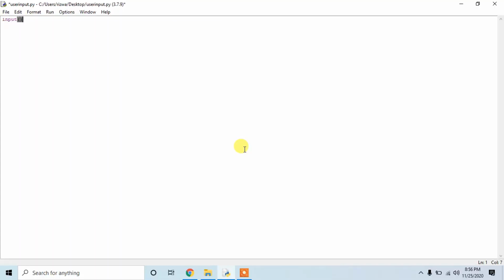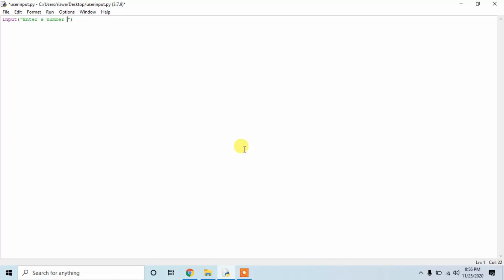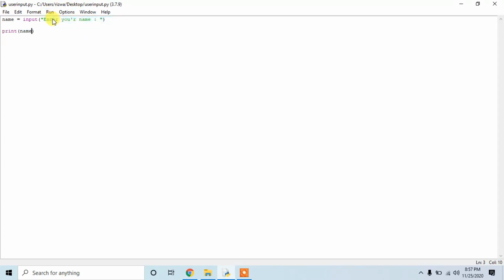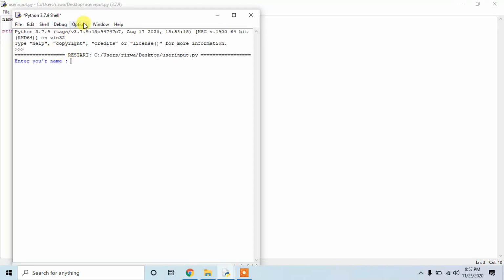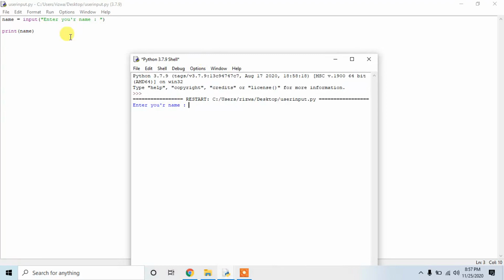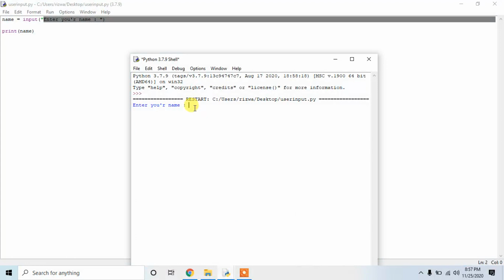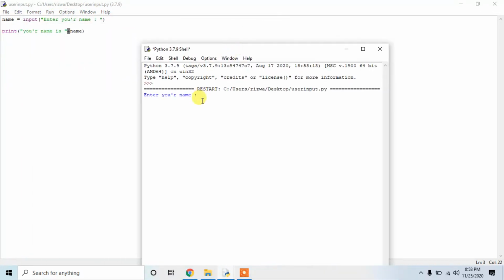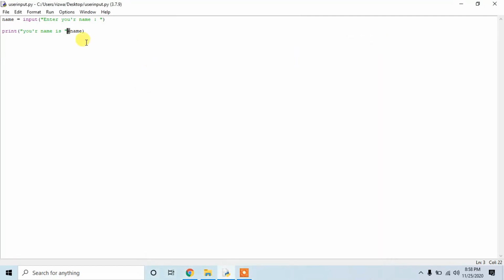Python Tutorial for Beginners 4 - Python user Input | How to take user input in python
Use Python's input() function to accept user input. You can then use this input within your program.

You can write Python programs that accept user input. You could ask the user their name, their age, or pretty much anything. The user's input can then be used within your program in any number of ways. You could simply print their input back to the screen, you could insert it into a database, or you make the program do different things depending on the input received.

. Taking input from user using python input() function